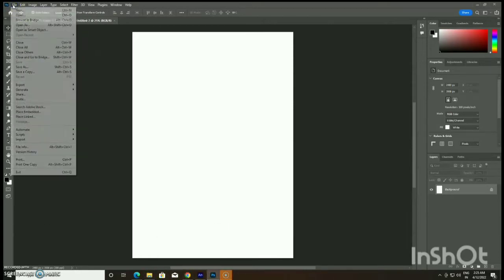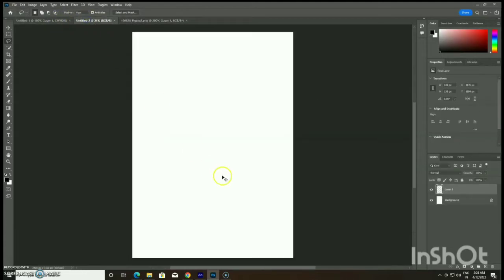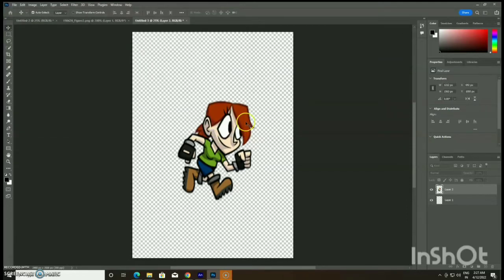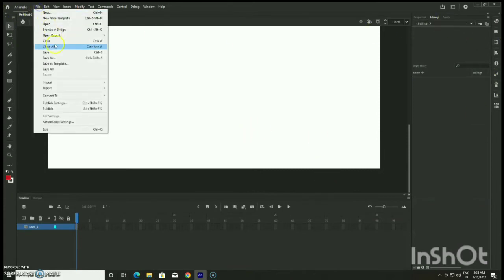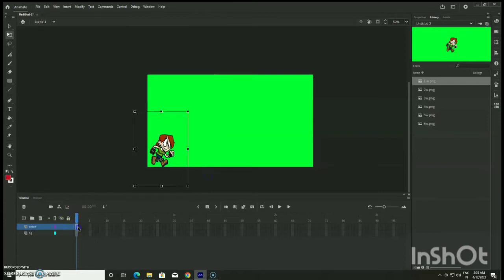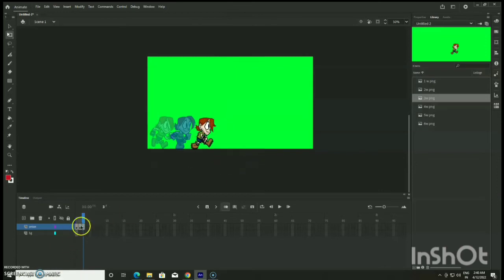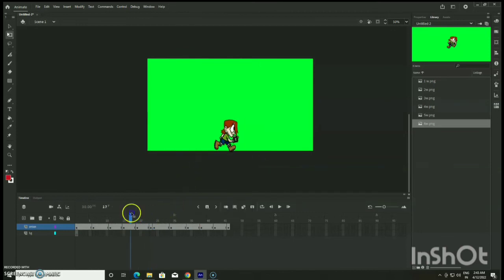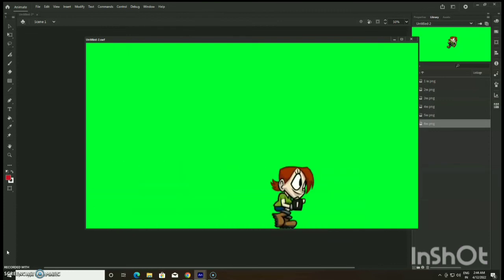Create simple character walkcycle 🚶🏃 with onion skin techniques in Adobe Animate CC software 👩🏻‍💻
Created by: MahaThinakar